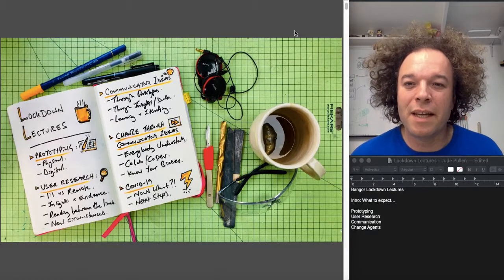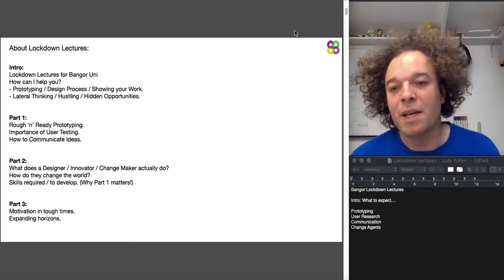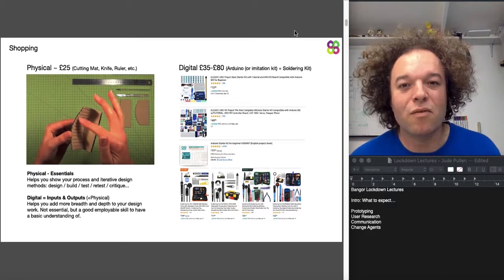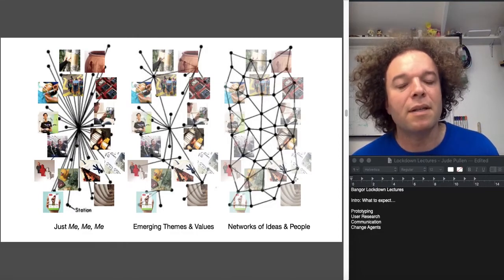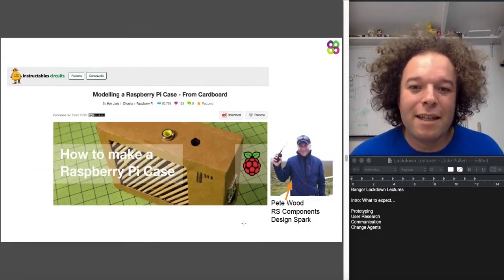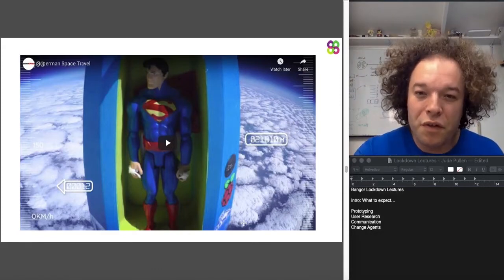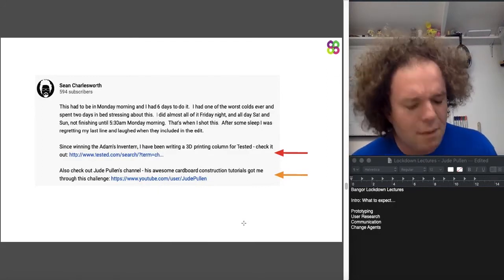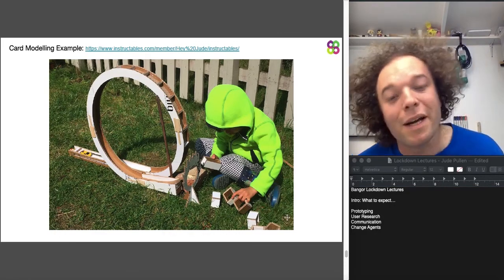Jude Pullen Technologist and Design Expert Speaker Showreel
Award-winning Product Design Engineer, Jude Pullen has always advocated for taking design to as wide an audience as possible, be it via TV, workshops or guest speaking appearances.

Watch this virtual lecture on how he help to shape futures through design thinking, and innovative uses of technologies.